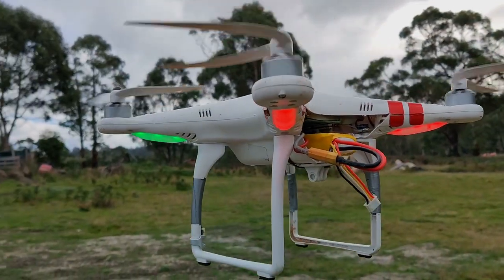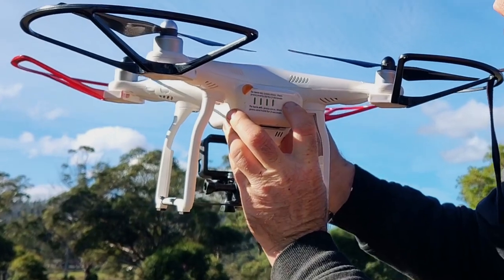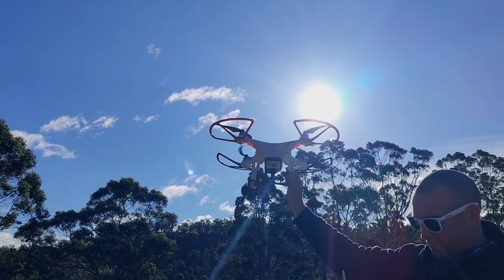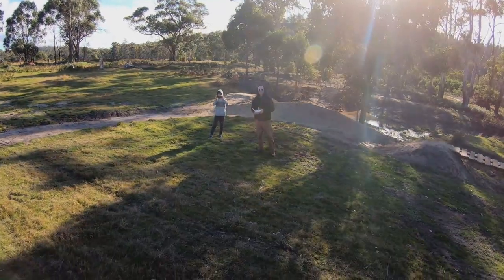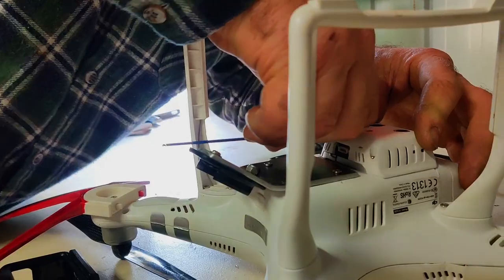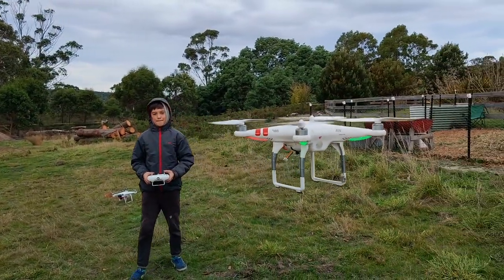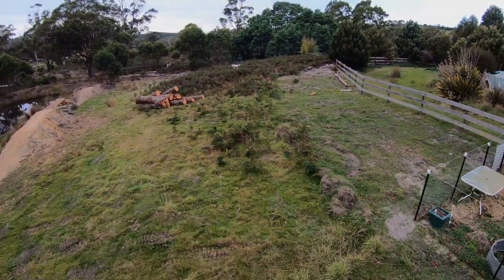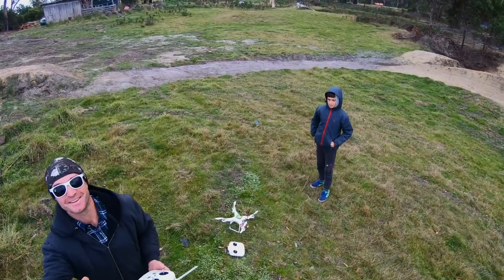DJI PHANTOM 1 and 3 FLYING WITHOUT PHONE OR GIMBAL WITH GOPRO ADDED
OFF TRACK FILMS

Off Track Films started making films late 2018.
We push to bring the best possible two wheel and outdoor Adventure films to our viewers using the newest cameras on the market today.

Our other Youtube channel, STC Tree Services started late 2014 and is still growing every day.

Most of our films are in conjunction with the...
Maydena Mountain Bike Park,
Blue Derby Mountain Bike Park,
MERC club Tasmania,
Old Farts Enduro Riders club
And Forcett Bike Park.

Also, filming fun days out in the Beautiful Tasmanian Wilderness,
I'm also Bringing to my viewers the relationship between father and son and the Hurdles we cross learning to Ride Bikes. We Film using any Camera Possible Including DJI and GOPRO sometimes filming in 4K, 2.7K and 1080P as our bench mark setting.

Our other Channel (Southern Tas Climbers)
Shows the absolutely Mad world of Tree Work in Tasmania.